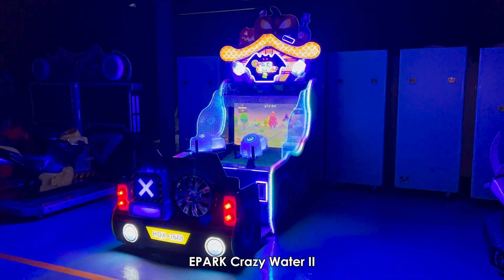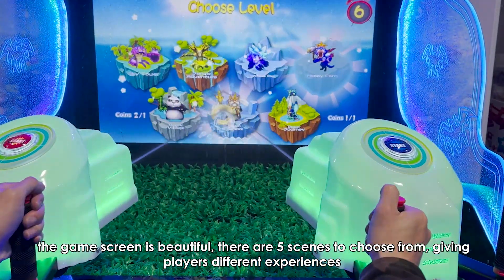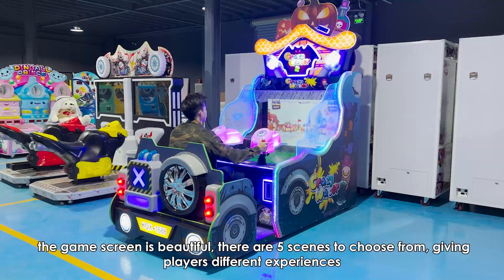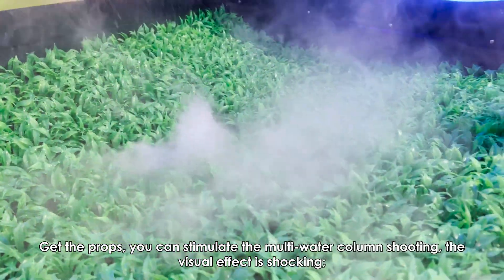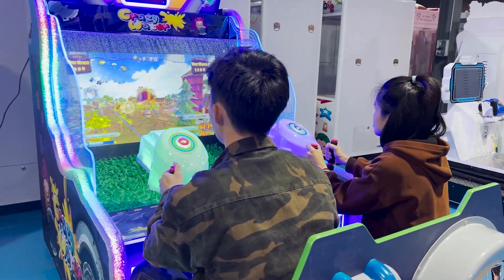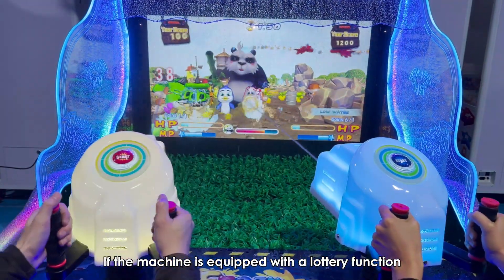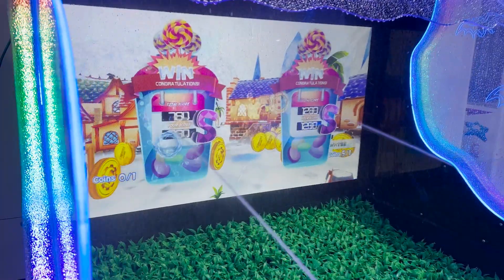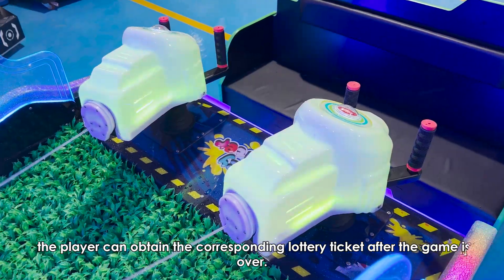Coin Operated Indoor Crazy Water Shooting Machines Water Machine Video Arcade Games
Our manufacturer and supplier can provide CCoin Operated Indoor Crazy Water Shooting Machines Water Machine Video Arcade GamesRides

If you want to know more about this product, please view